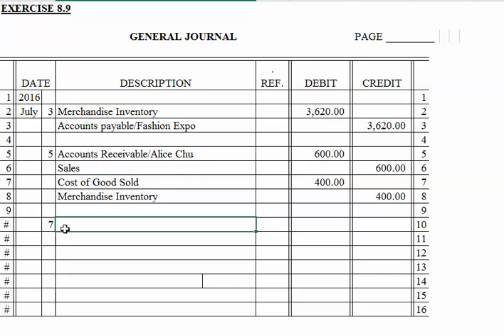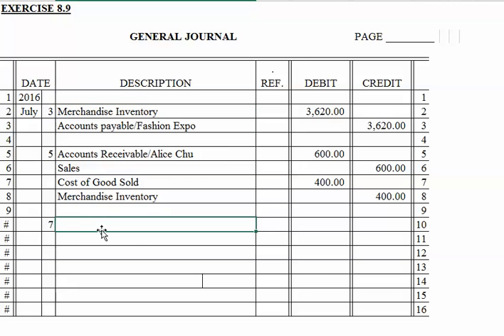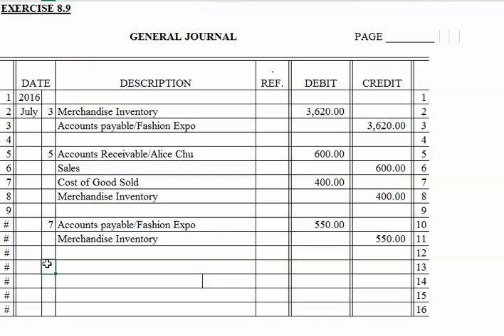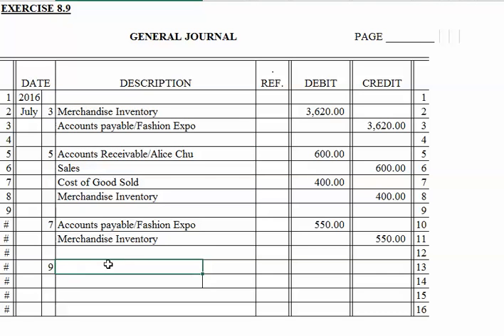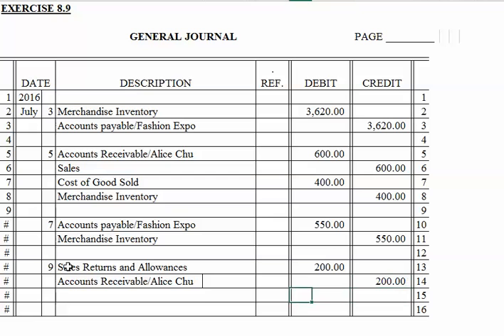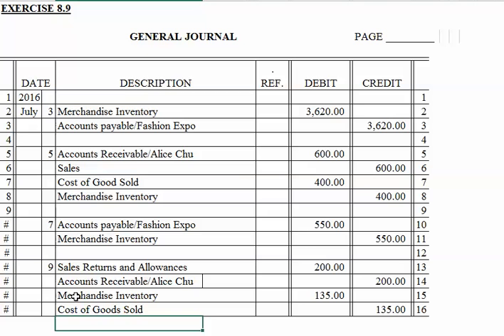Chapter 8 Exercise 8.9